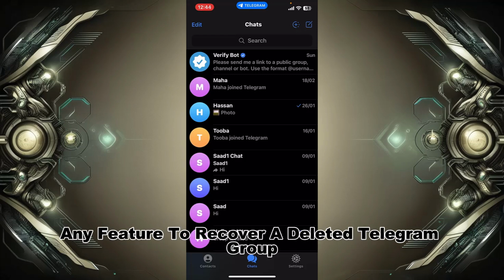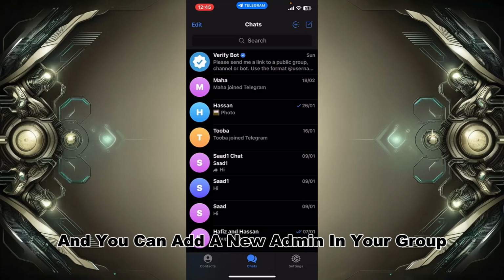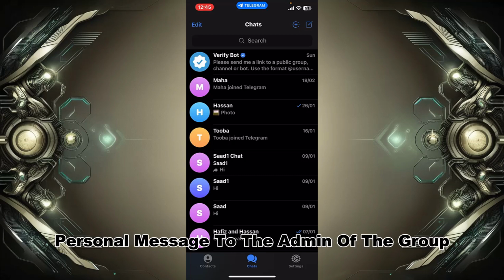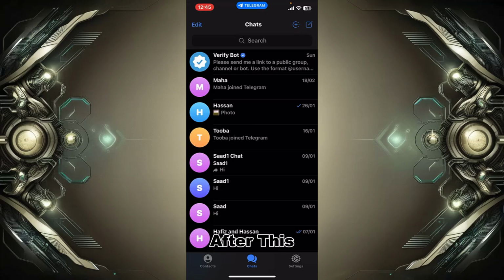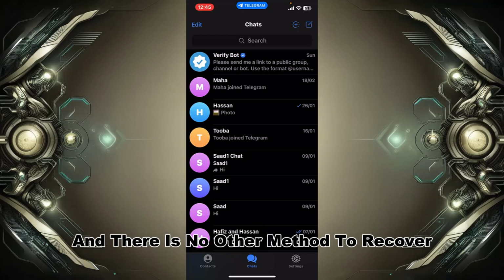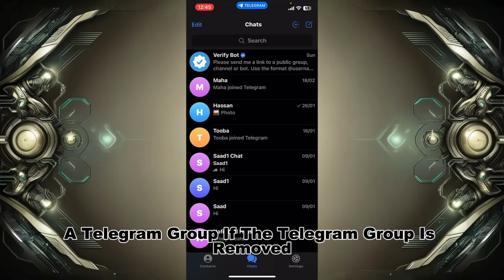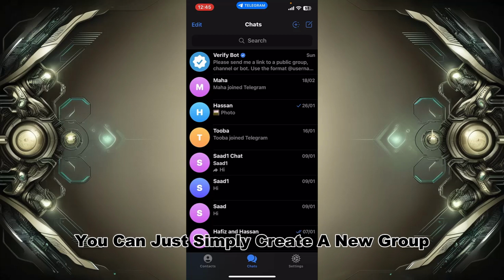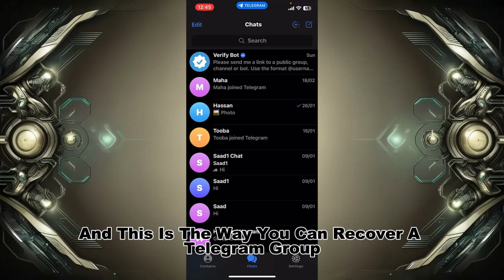How To Recover A Deleted Telegram Group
In today's video we will learn How To Recover A Deleted Telegram Group. Are you facing issues with your favorite apps or software? You’re in the right place! On this channel, I provide clear, step-by-step solutions to help you solve technical problems, troubleshoot errors, and optimize your apps and software. Whether it's installation issues, compatibility problems, or performance tweaks, I break down complex tech concepts into easy-to-follow guides.